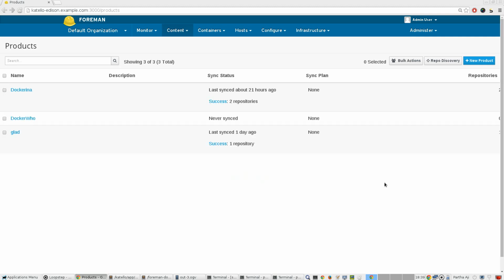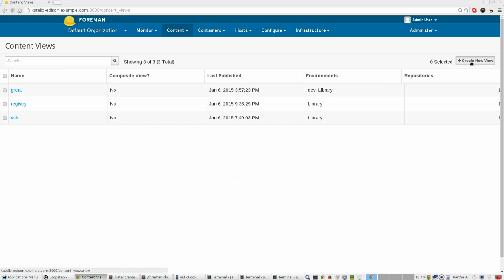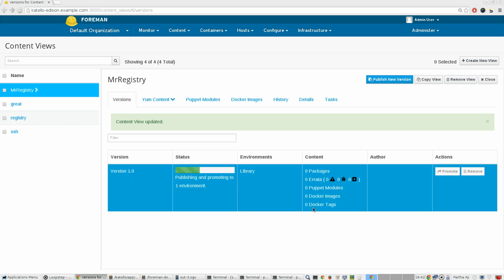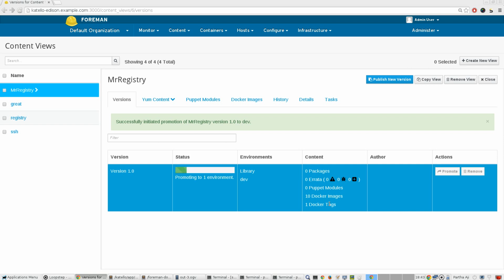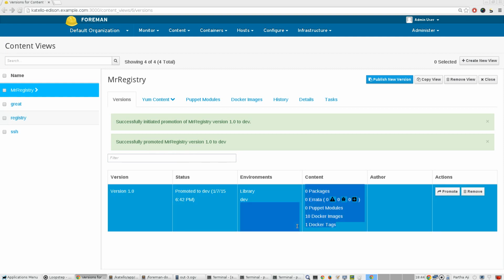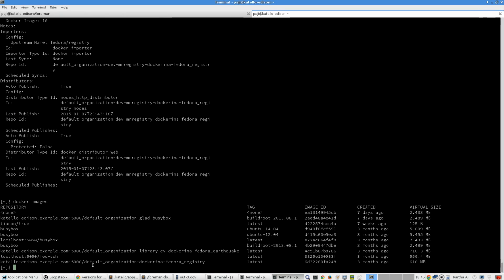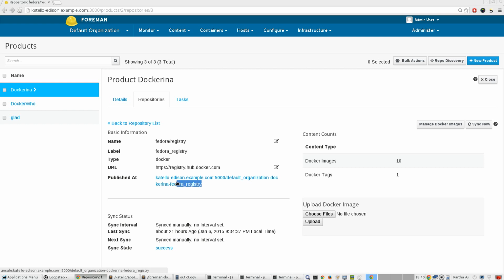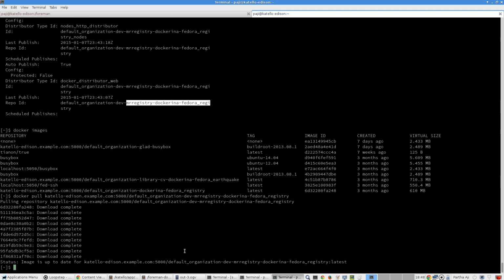Katello & Foreman Docker Demo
Walkthrough of upcoming Docker management functionality in Katello & Foreman by Partha Aji